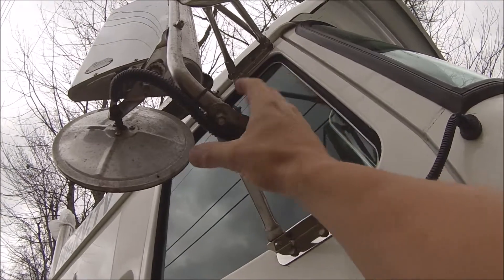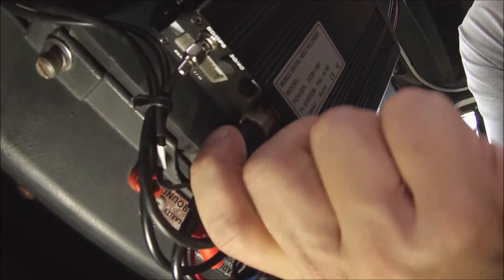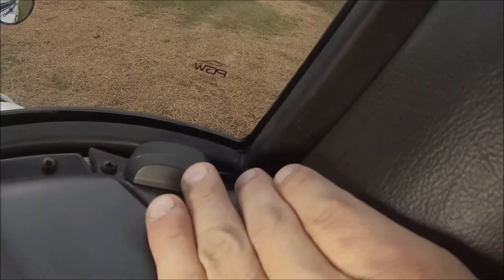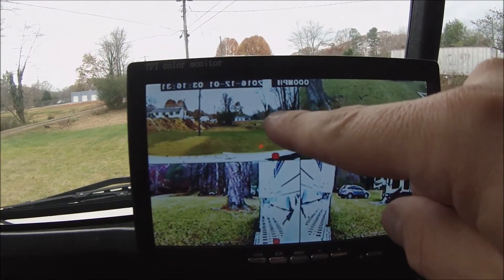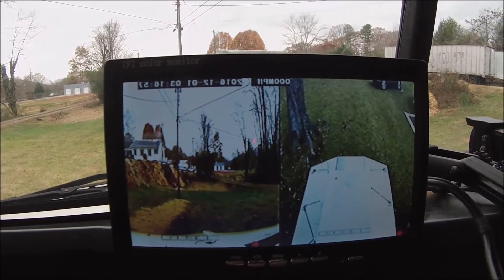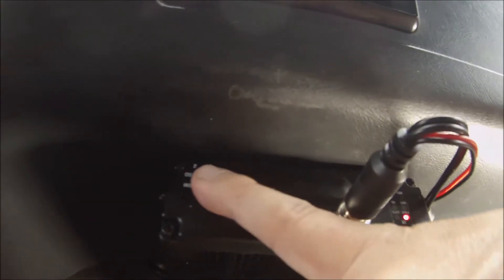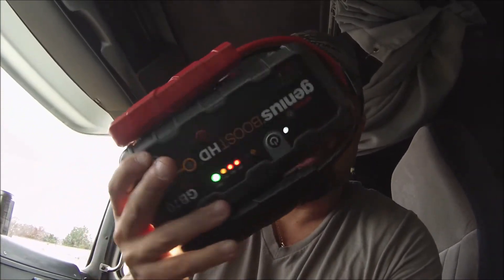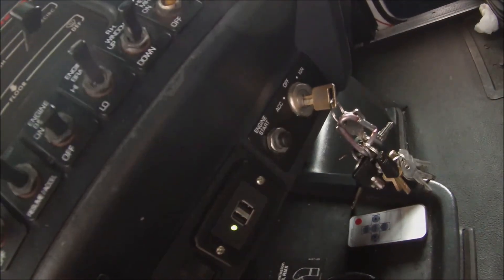FalconEye 3-4 Cam with 7" LCD MDVR Installation Video from Depreys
The Depreys installed our MDVR System on their Big Rig! Learn more about this product and installation with this video.